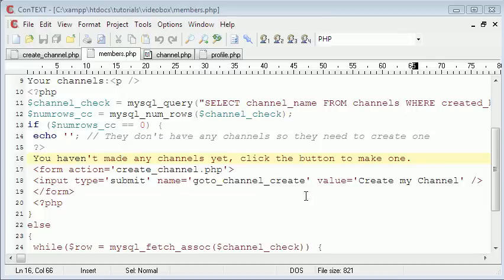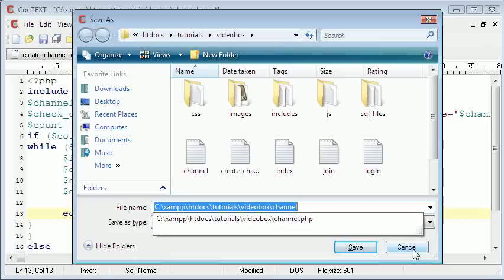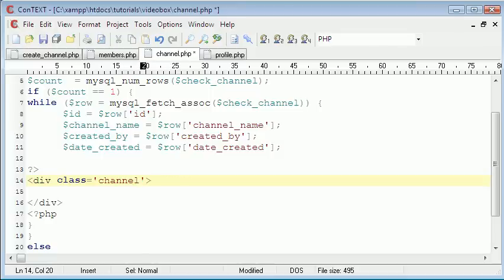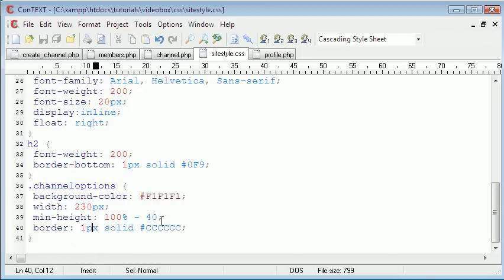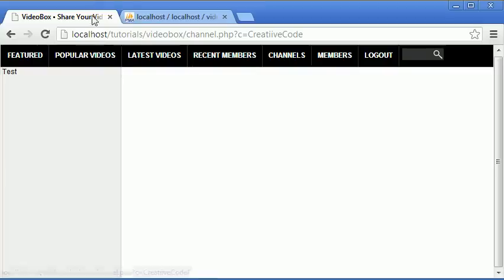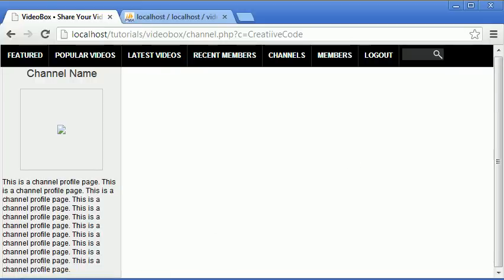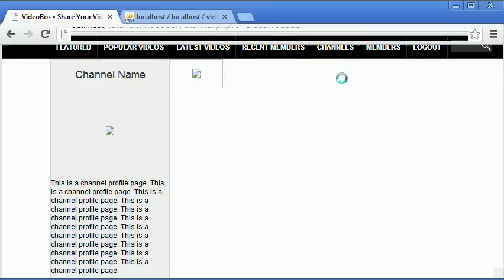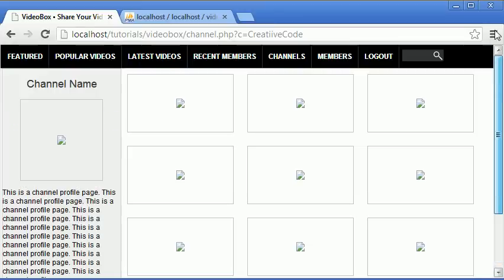Make Your Own YouTube Part 7 : Channel Design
In this episode we will be designing the channels for our video sharing website.